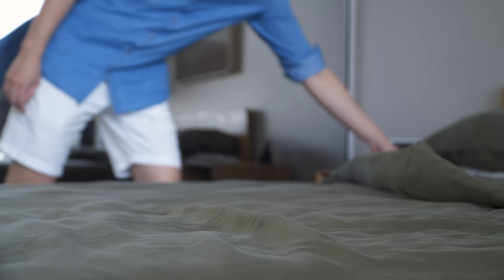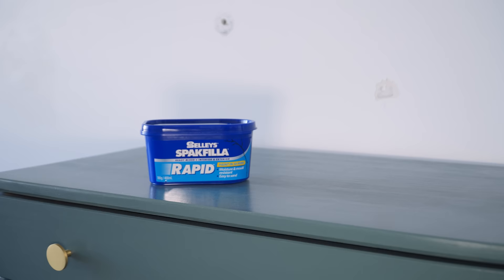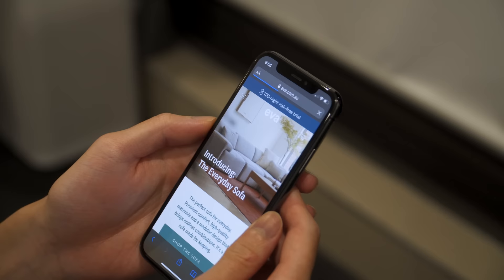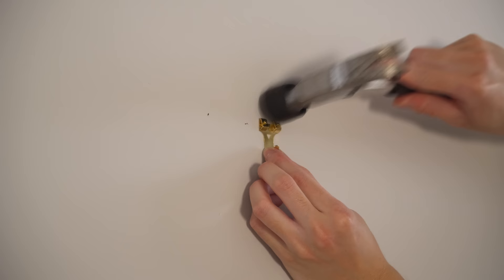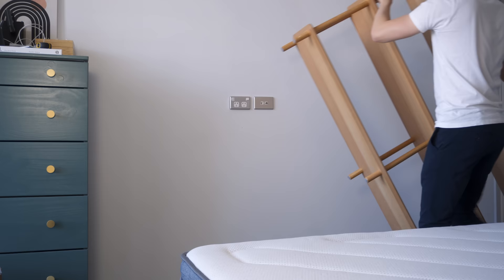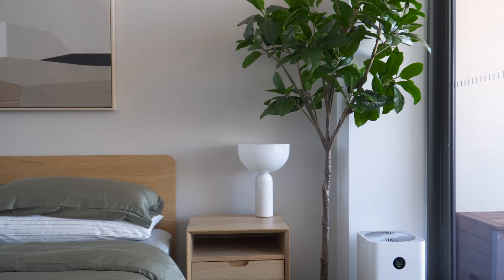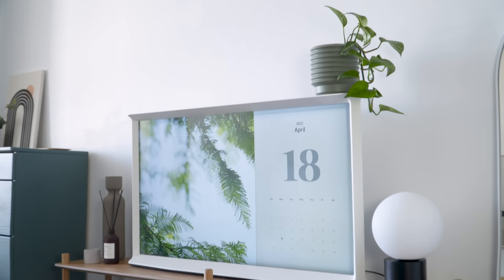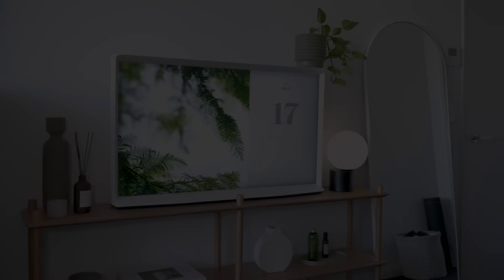Cozy Bedroom Makeover - Oak & Green Tranquil Retreat (Room Tour)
After months of slowly making over our apartment, we finally got the chance to refresh our bedroom - just in time for the upcoming winter months in Sydney. Follow along as I take you through the makeover process, all the way to a final tour of the space.

Lighting
Sculptural Table Lamp - New Works Kizu
Hue Lightstrip
Philips Hue Ambiance Bulbs

*I got pillowcase & duvet cover in Moss, Fitted Sheet in Sage